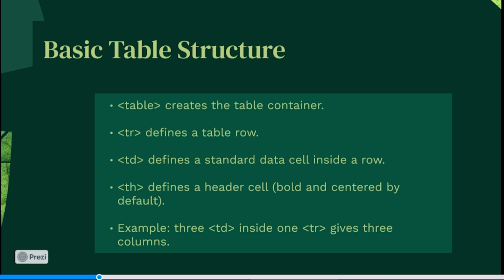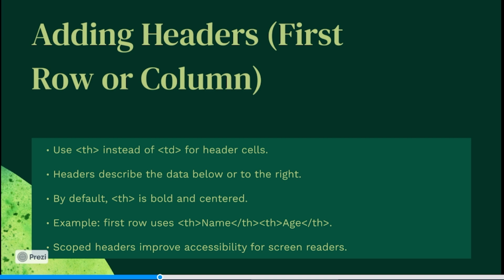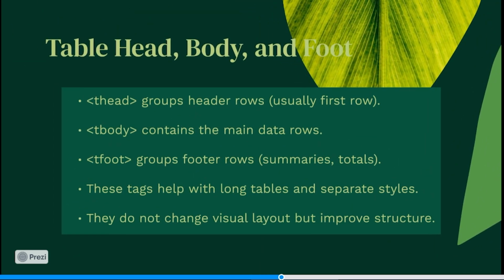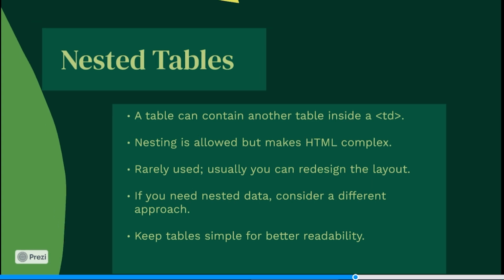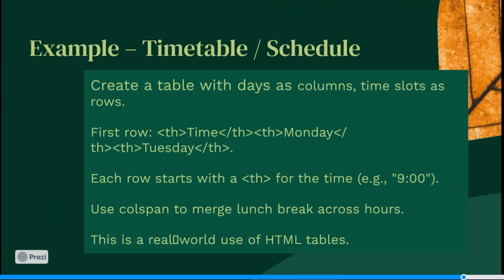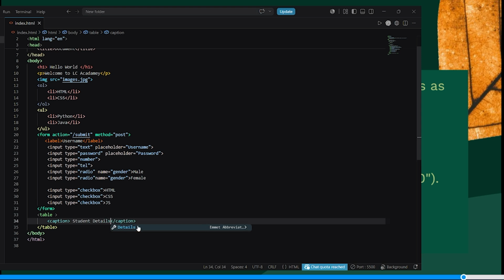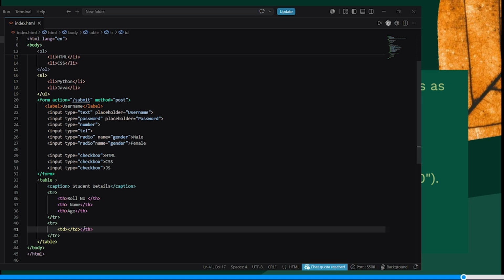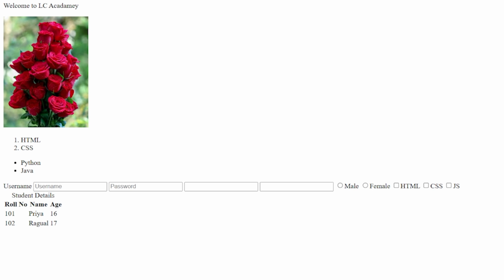Frontend | LC Academy | Begginer level | Episode-4